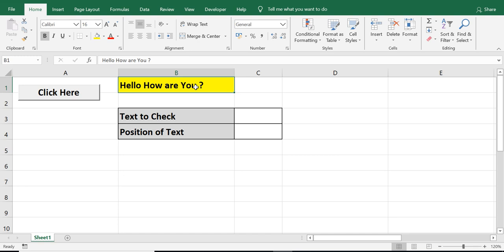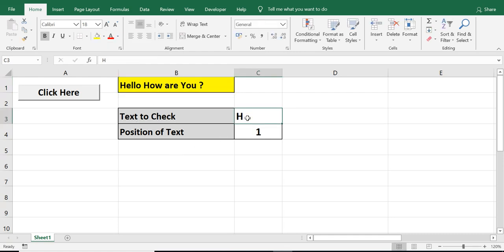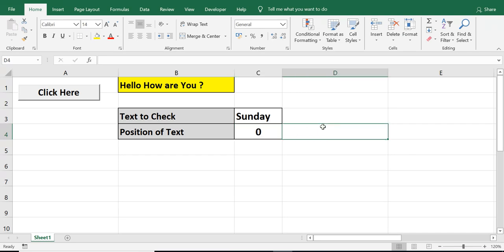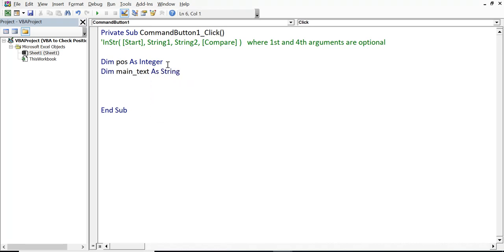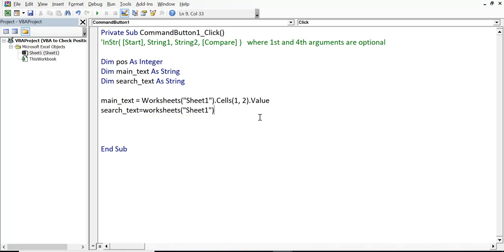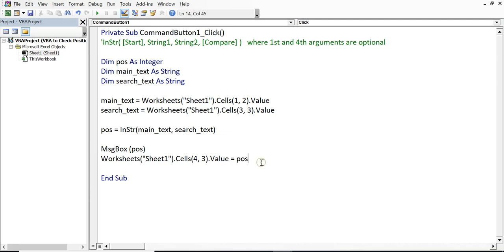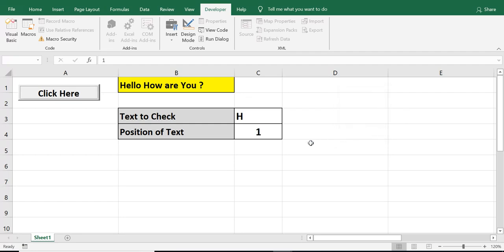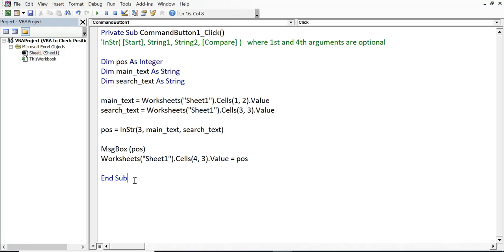VBA InStr Function - VBA to Find Position of Character, String or Text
Learn InStr Function in VBA with simple examples.
This Excel VBA Tutorial explains VBA Code to get position of specific
character, string or text in a given String or cell value.